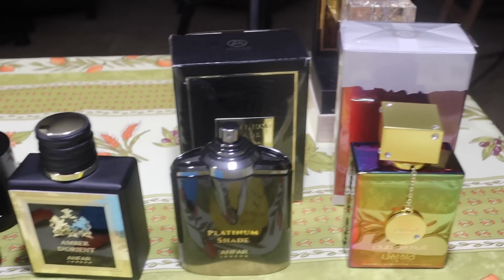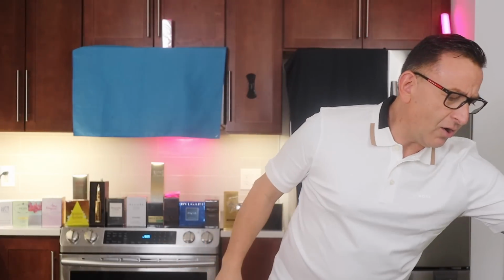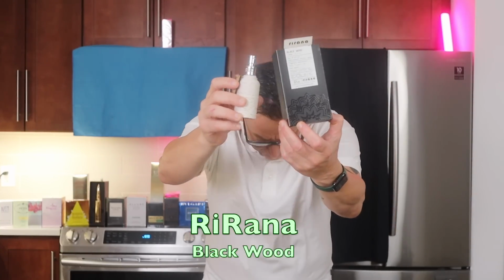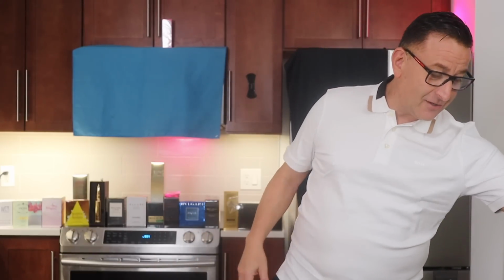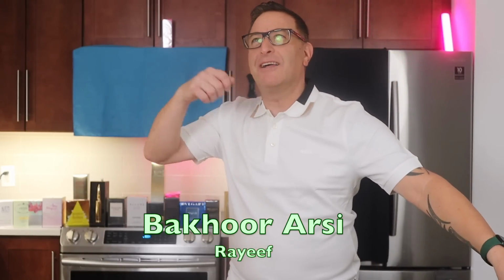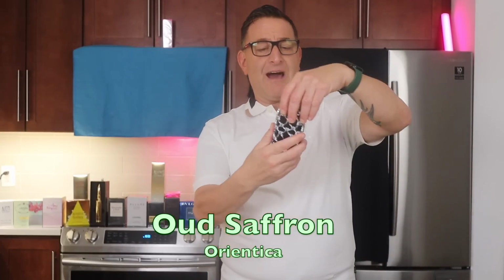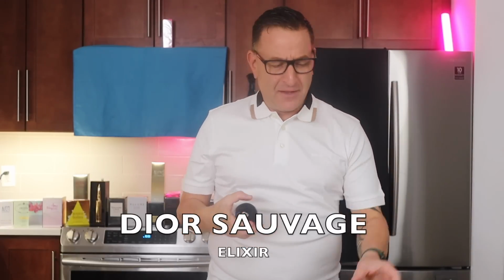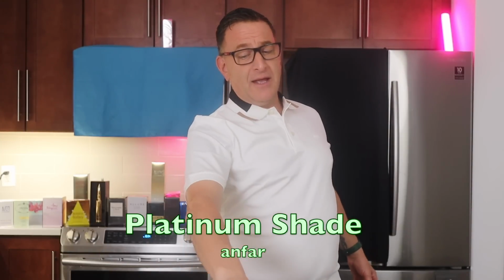BEST Cheap But Good Fragrance Clones 2023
Bentley Absolute
ANFAR AMBER DE ORIENT BEAST MODE